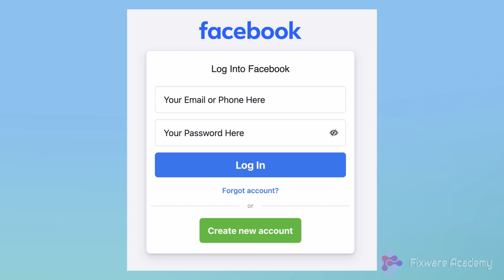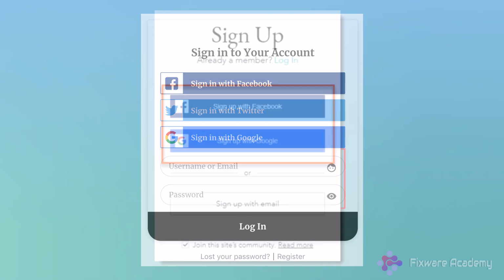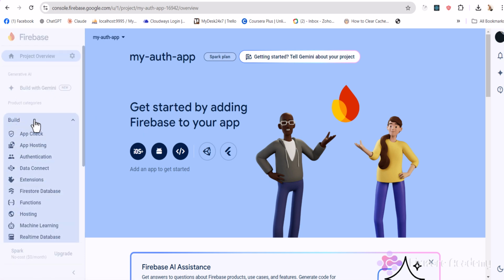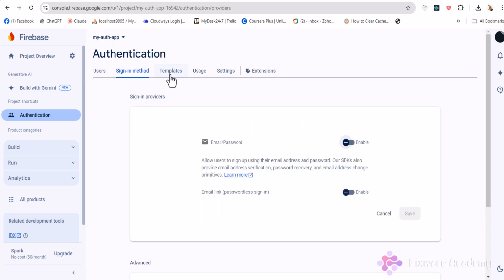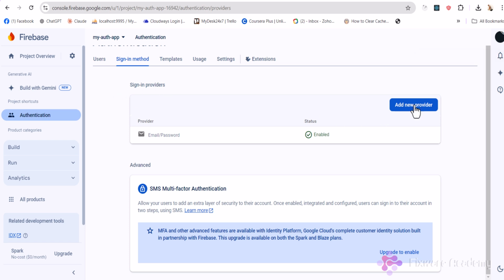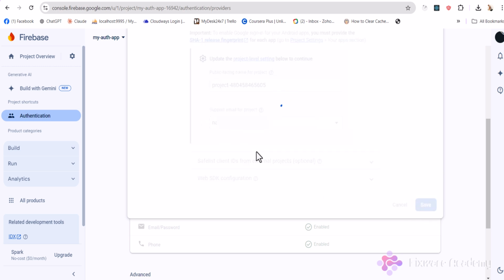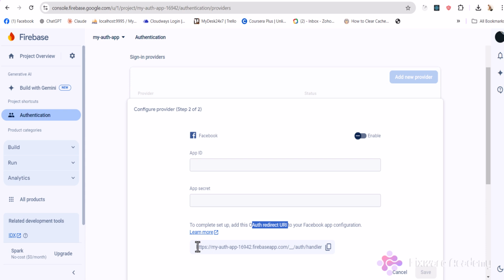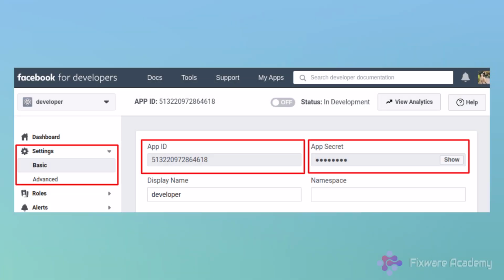Firebase Authentication Introduction and setup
Firebase Authentication Setup: Complete Guide for App Developers
Learn how to implement secure user authentication in your applications with this comprehensive Firebase Authentication tutorial. This step-by-step guide walks you through setting up and configuring multiple authentication methods in the Firebase Console, perfect for web, mobile, and game developers looking to add professional login functionality to their projects.
Discover how Firebase Authentication simplifies the complex process of managing user accounts, login sessions, and security protocols. We cover everything from basic email/password authentication to more advanced options including phone verification, passwordless email links, and social login integration with Google, Facebook, and other providers.
This tutorial demonstrates the practical implementation of Firebase's ready-made security system, helping you avoid building authentication from scratch. Learn how to properly configure OAuth redirect URIs, understand the requirements for third-party provider integration, and implement the necessary security measures for your application.
Whether you're building a social media platform, e-commerce application, or mobile game that requires user profiles and secure data access, this guide provides the essential knowledge to integrate Firebase Authentication effectively. Save development time and enhance security with Google's powerful authentication service.

Firebase Authentication setup
Firebase user login implementation
Google authentication Firebase
Email password authentication Firebase
Phone authentication setup
Firebase Console authentication
Firebase sign-in providers
Third-party authentication Firebase
Passwordless sign-in email link
Facebook authentication Firebase
OAuth redirect URI configuration
Firebase user accounts
Firebase security implementation
Authentication service Google
Firebase developer setup

Mobile app authentication
Web app user login
Game user authentication
Firebase social login
Firebase authentication methods
User identity management
Ready-made security system
Firebase project configuration
Authentication providers setup
Developer account integration
Firebase authentication tutorial
Login session management
Cross-platform authentication
User profile creation Firebase